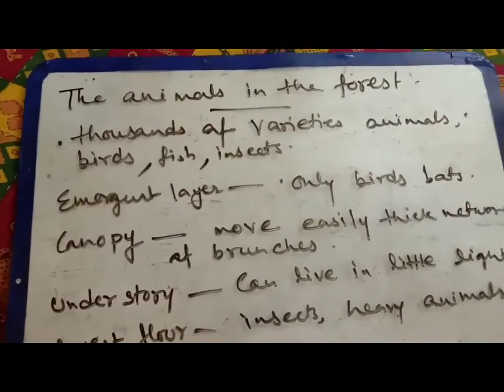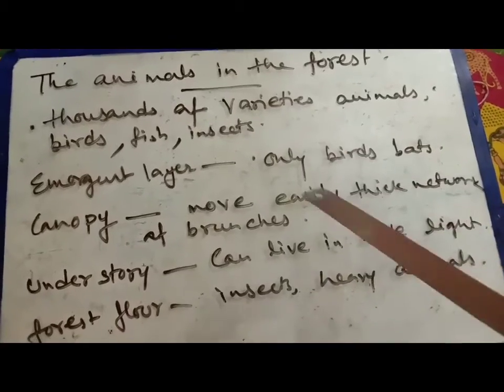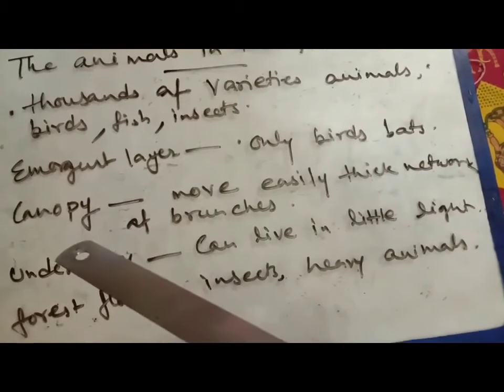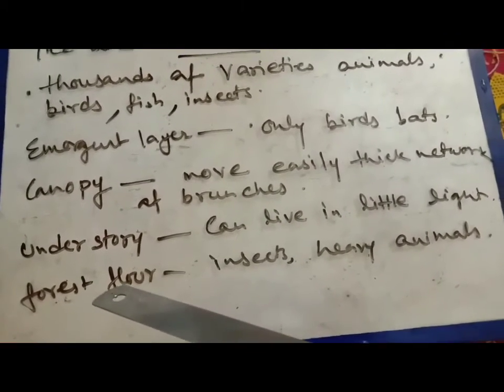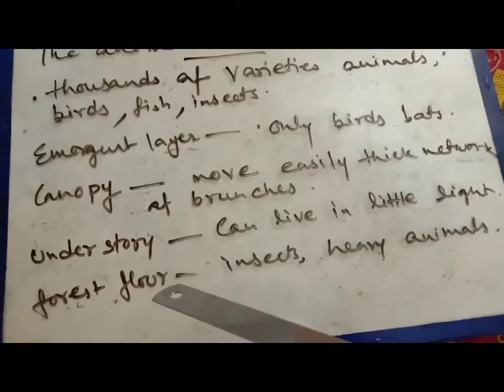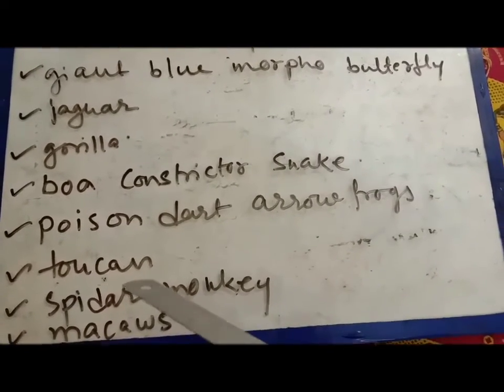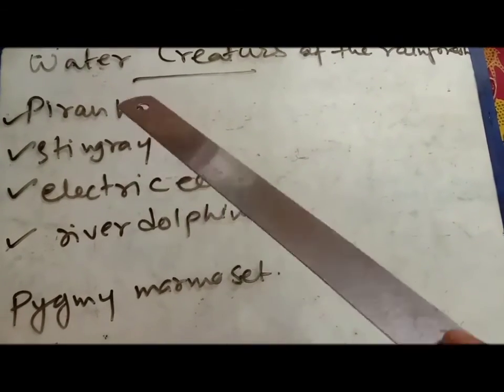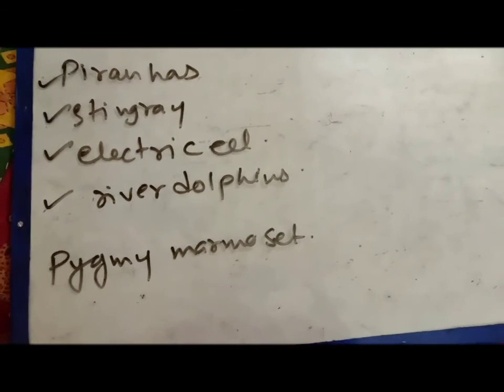Class 5 2021, Geography, Torrid Zone, Part 3